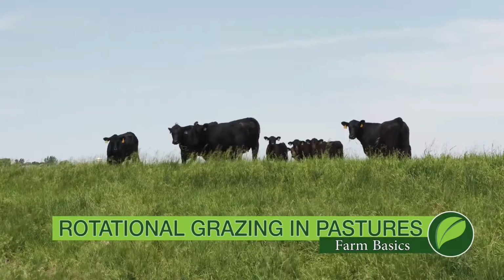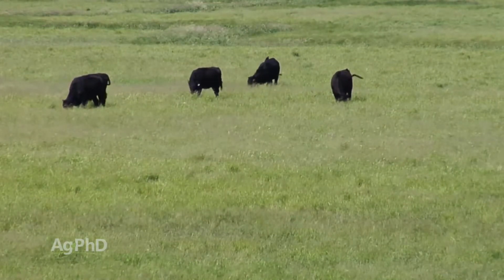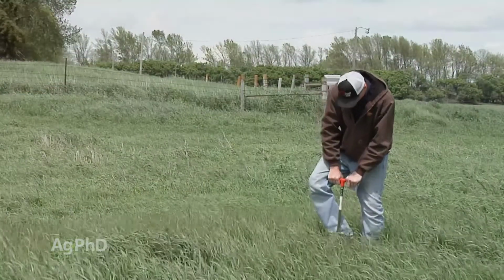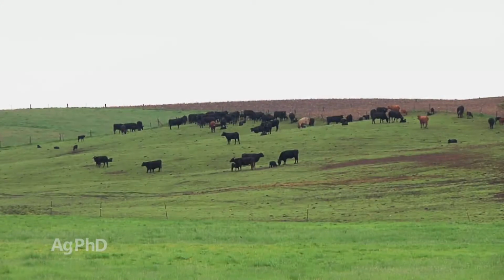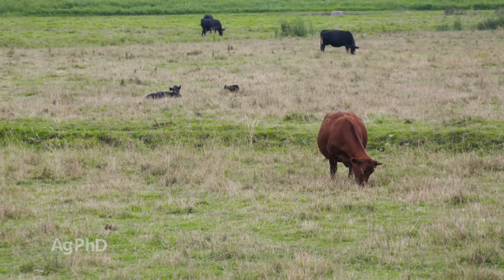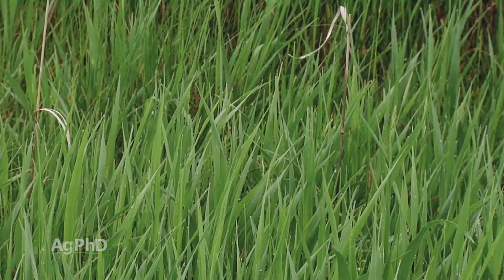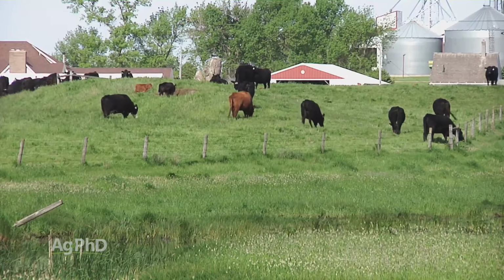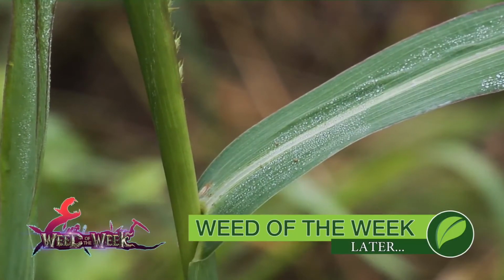Farm Basics #1054 Rotational Grazing in Pastures (Air Date 6-17-18)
Darren and Brian Hefty explain the practice of rotational grazing in their pastures.